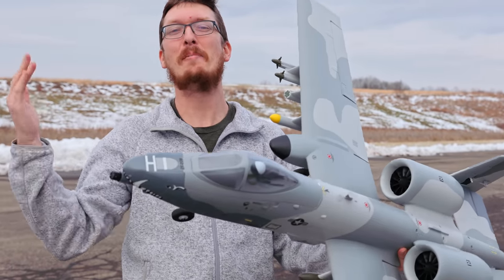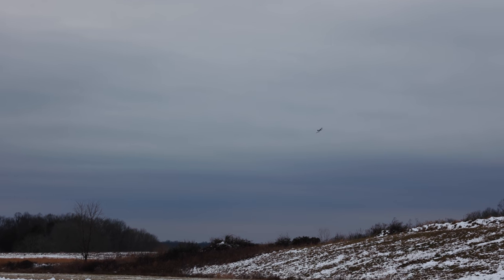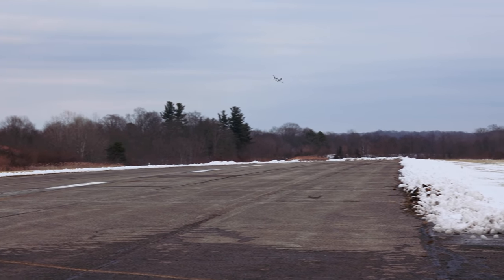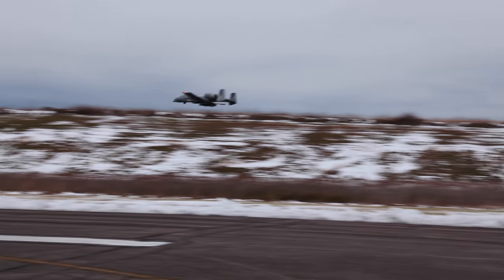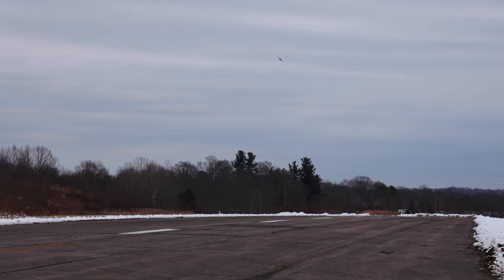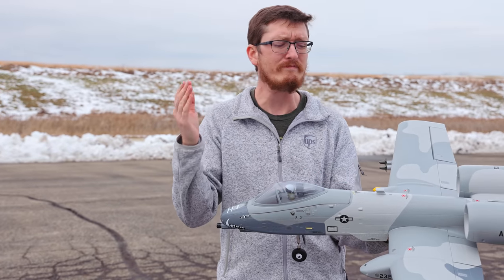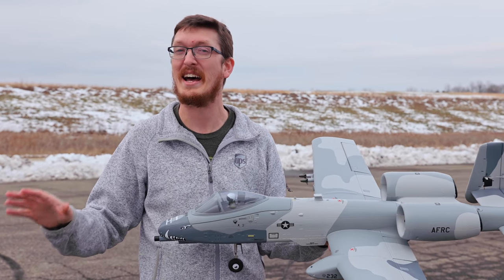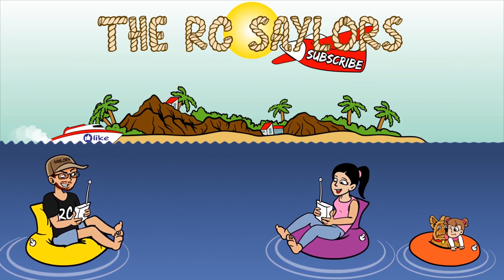IT'S BACK!!! EPICLY UPGRADED A-10 Thunderbolt II Twin EDF Jet BETTER THAN EVER! - TheRcSaylors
We have been keeping this secret from you guys for way too long!  Nate's favorite EDF Jet, the A-10 Thunderbolt II twin edf jet has been upgraded and is back!  You all were so disappointed last month when you saw it was discontinued.  We told you to wait for it!  Haha!